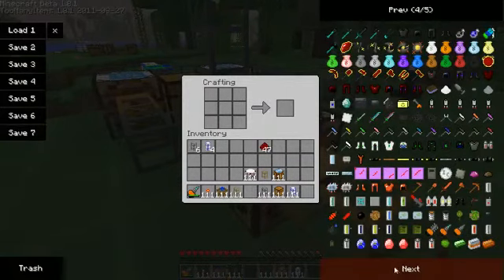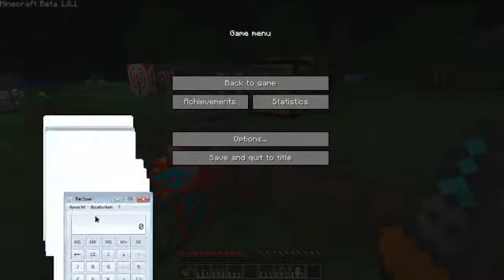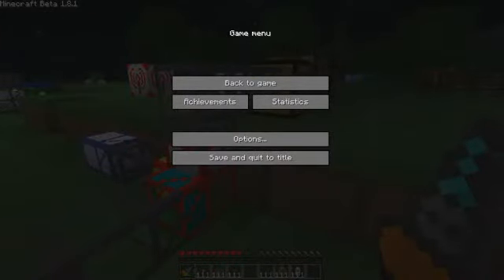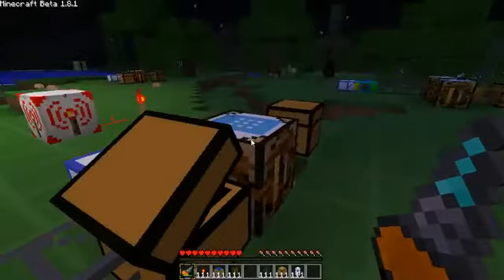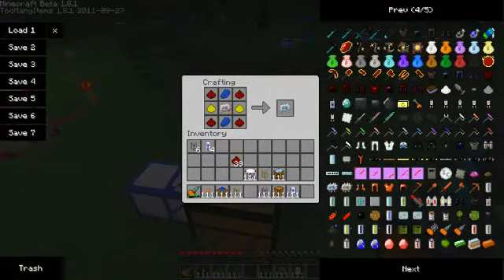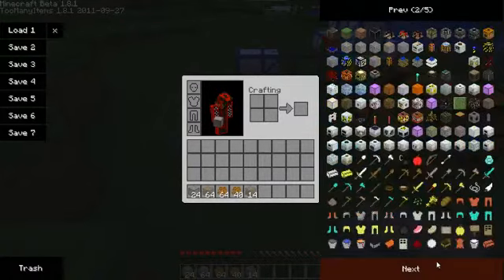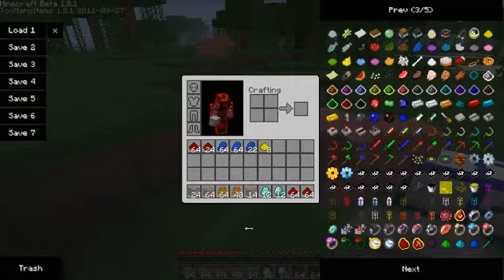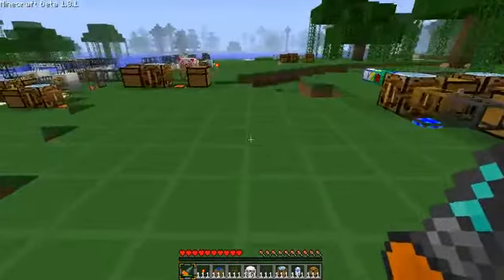Let's Play Minecraft featuring Industrialcraft 2 and more! livestream record Part 24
Live aufgenommen am November 8 at 7:47am. -- Live-Aufnahme auf Justin.tv / twitch.tv